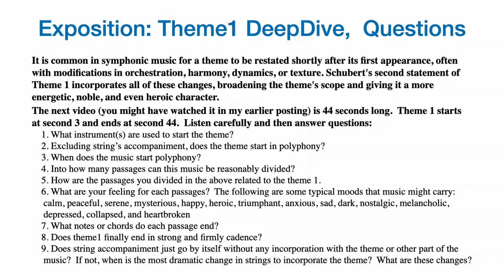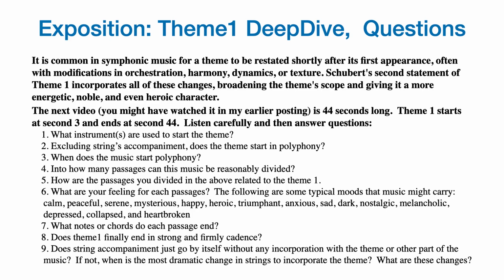UnfinishedSym1 3Theme1 2DeepDive1Questions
Is Schubert Unfinished Symphony heroic?
The difference between Schubert Unfinished Symphone and
Beethovern 5th symphony.
How to make music heroic and melancholic?